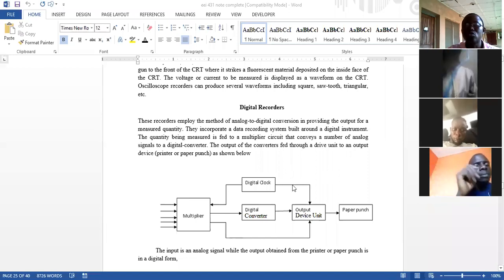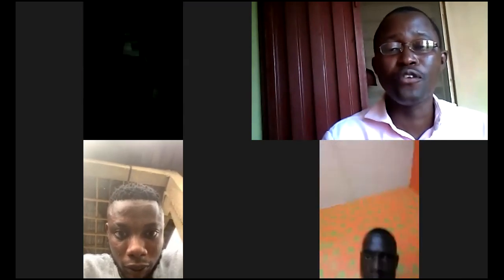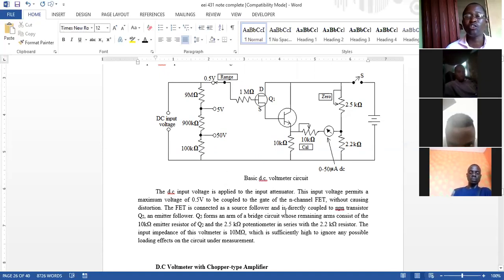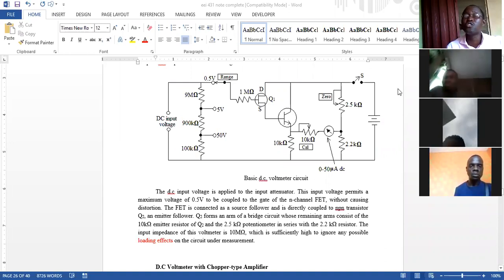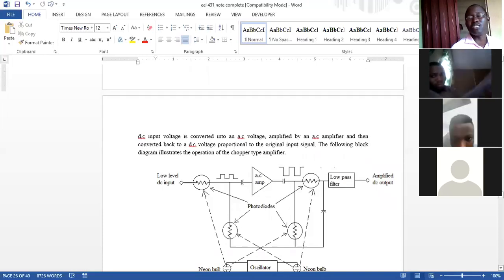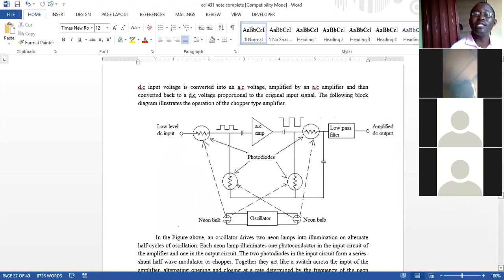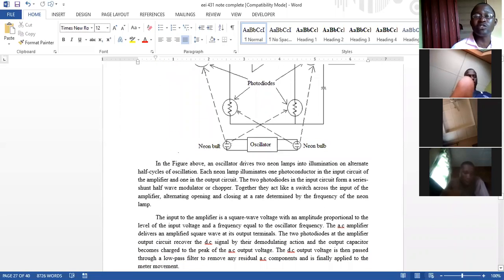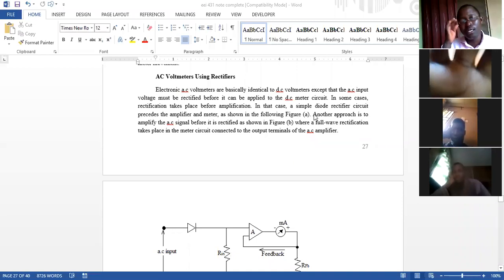Digital and Electronic Instrument Principles @electro_teach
Operating principles of some digital and electronic instruments. @electro_teach